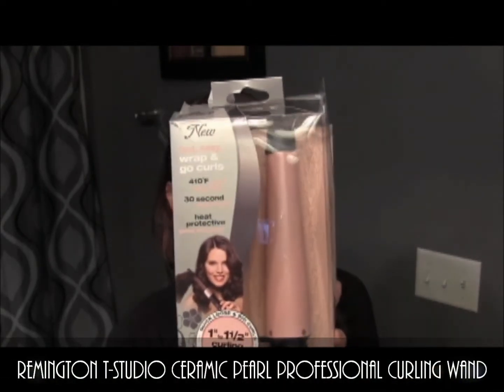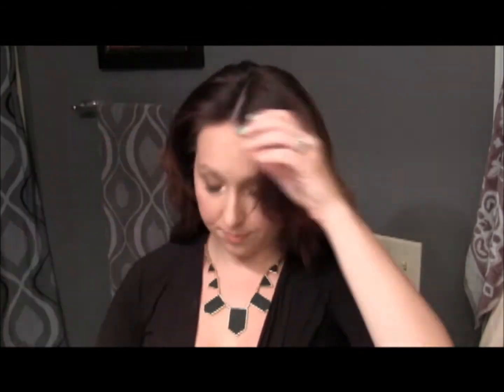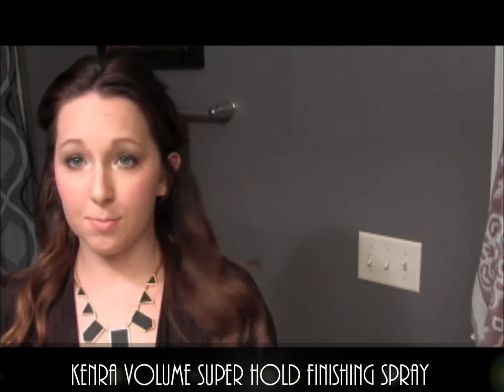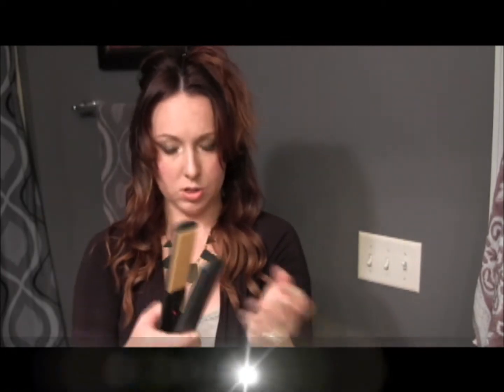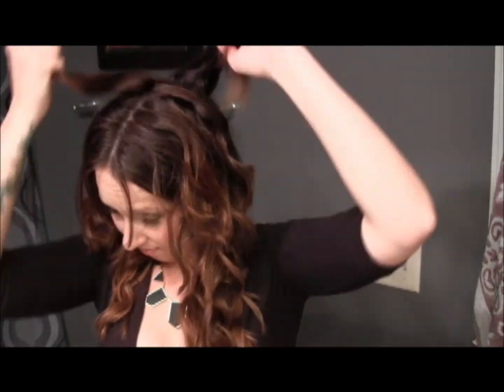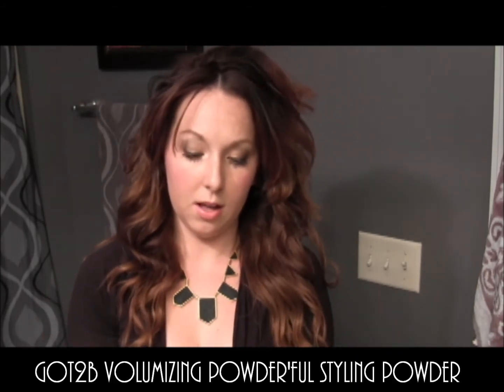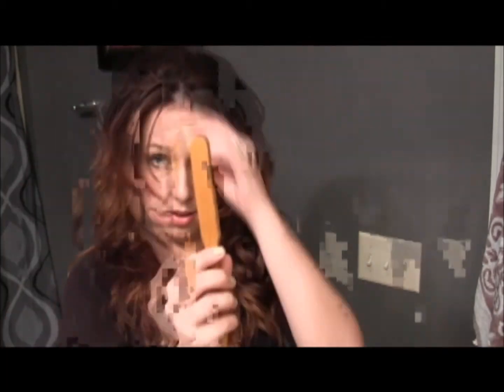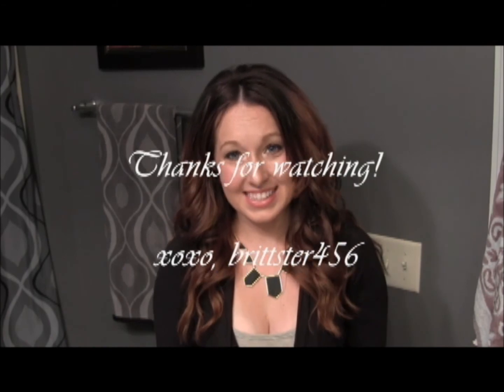Jennifer Love Hewitt "The Client List" Inspired Hair Tutorial